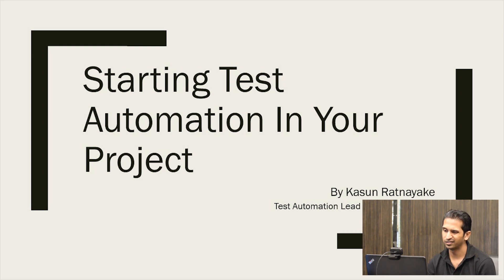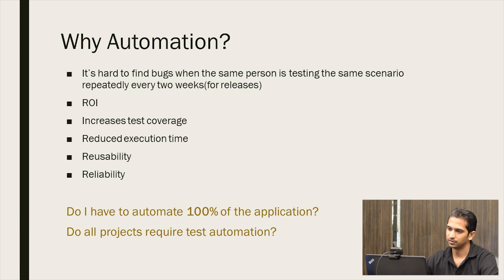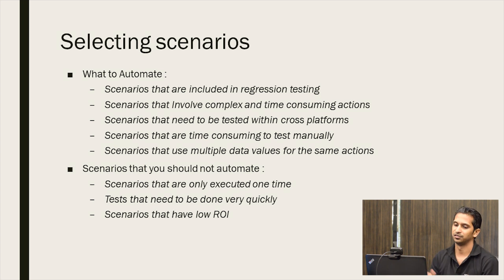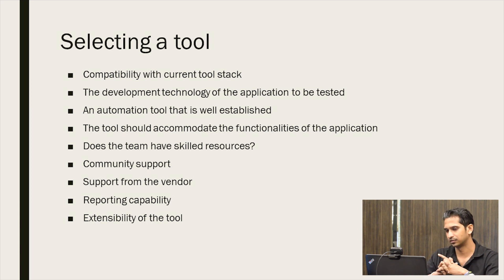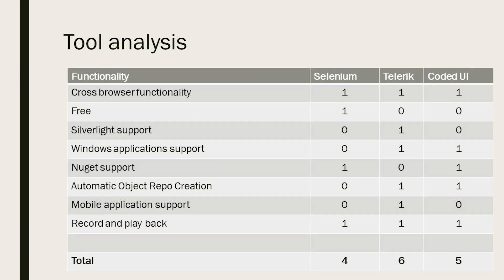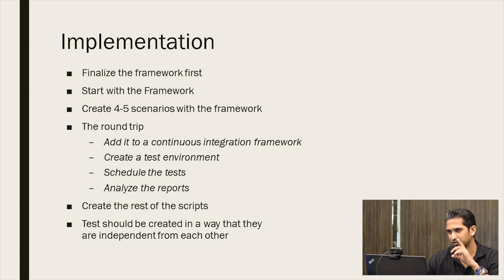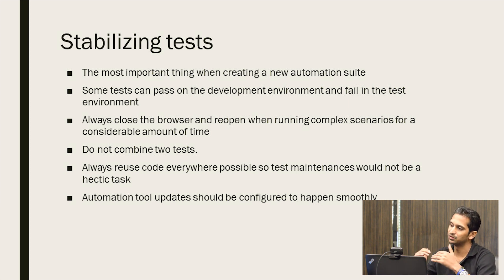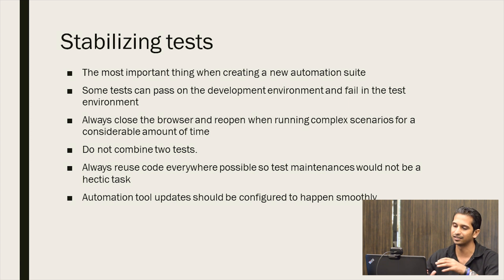Starting Test Automation In Your Project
Learn how to start automation in your project with Xian Kasun Ratnayake from 99X Technology. This will cover test environment creation, test data creation and how to write effective test automation scenarios.